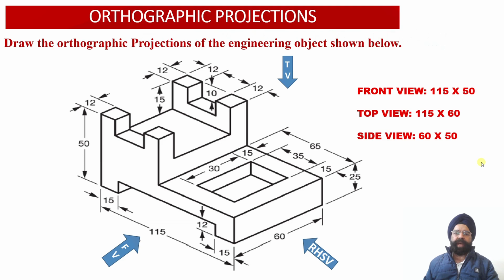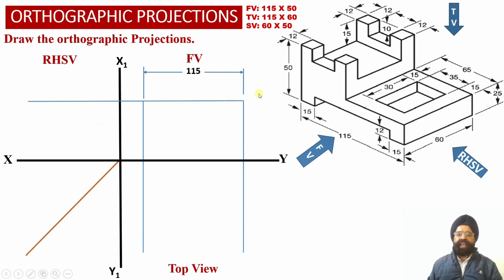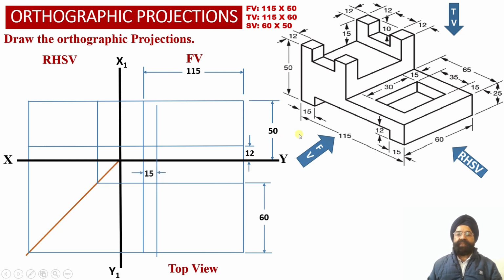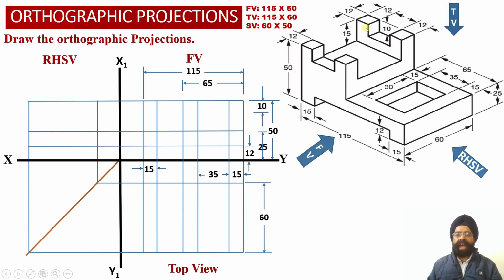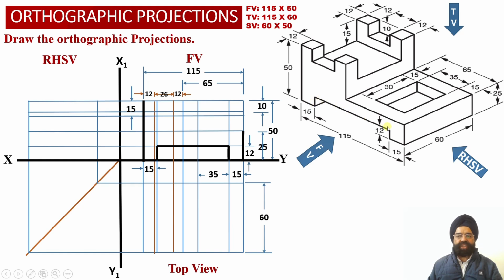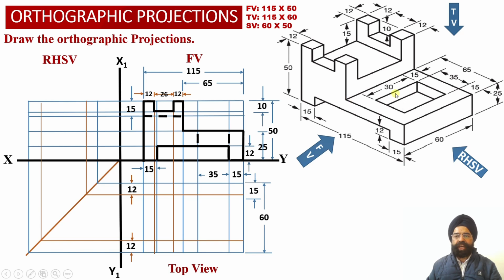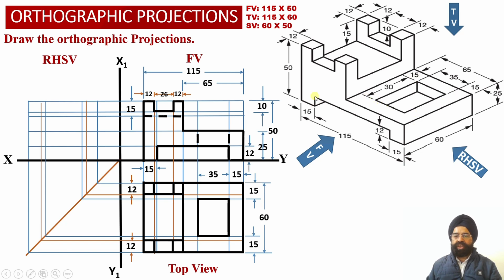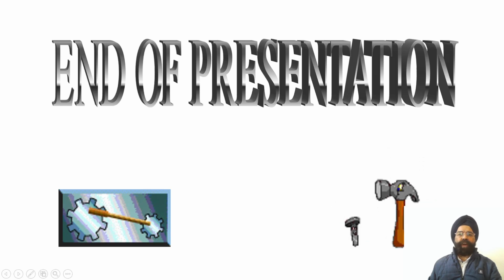Engineering Graphics Lecture 016Z Orthographic Projections XXVI (Draw FV, TV, and RHSV of object)